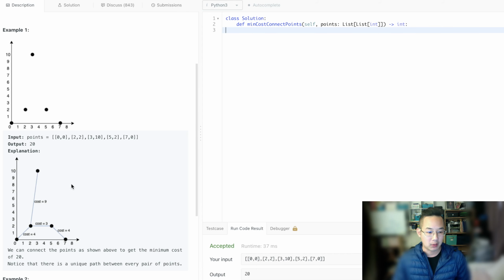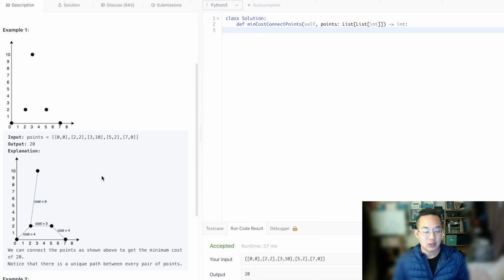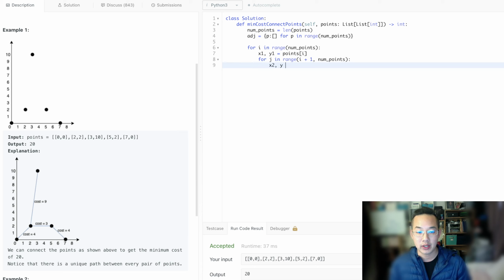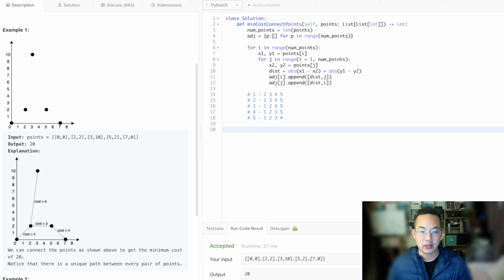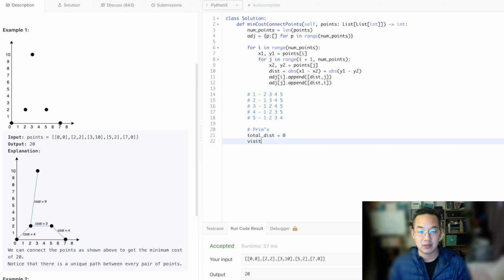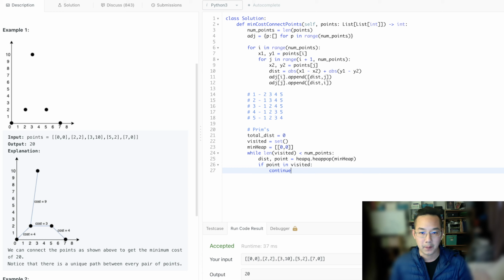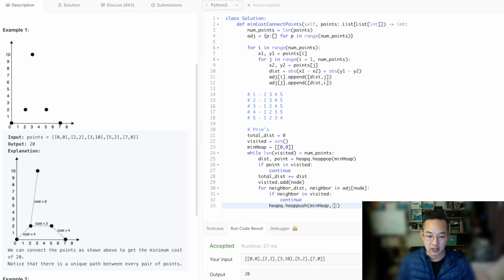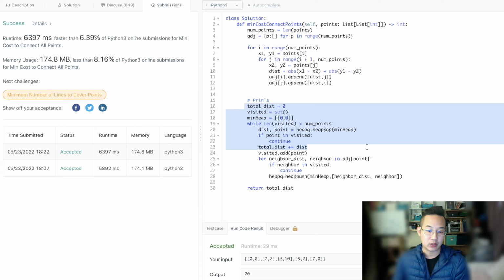Min Cost to Connect All Points - Neetcode150 Series: (91 of 150) Leetcode